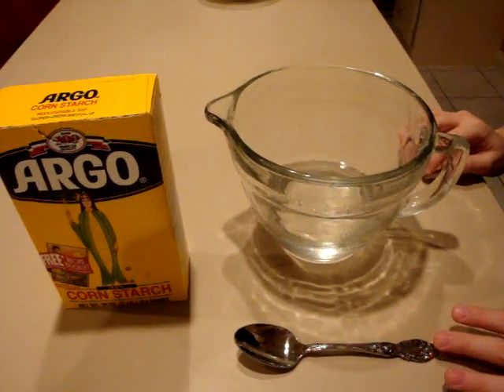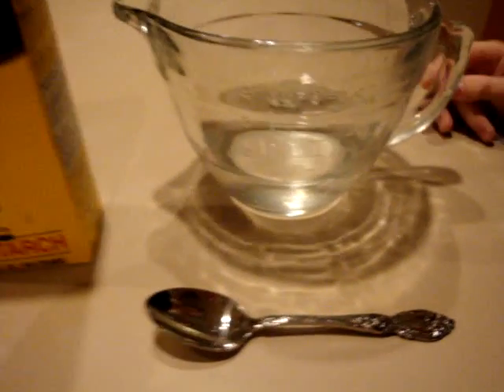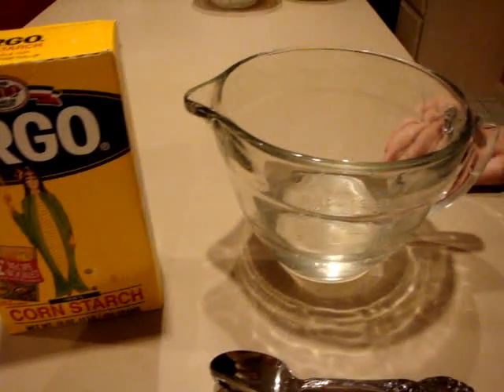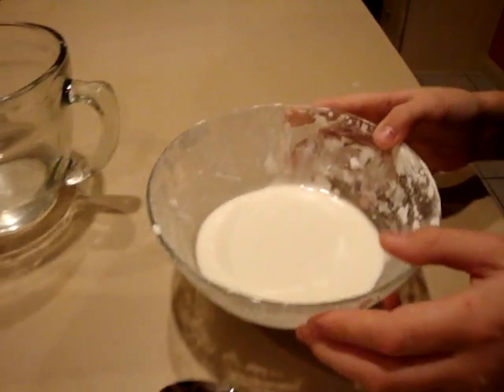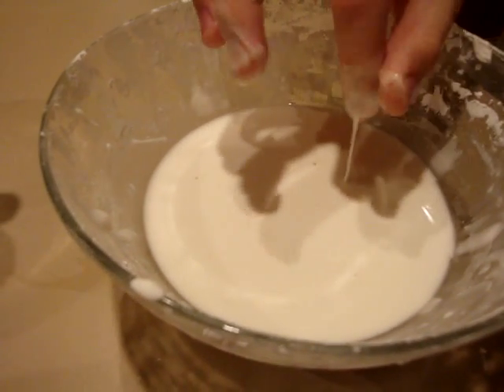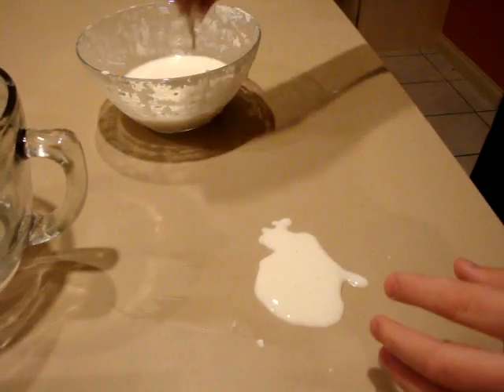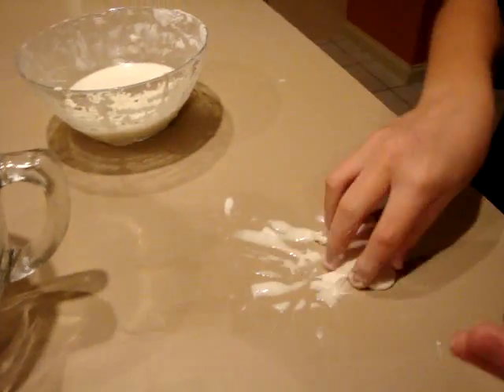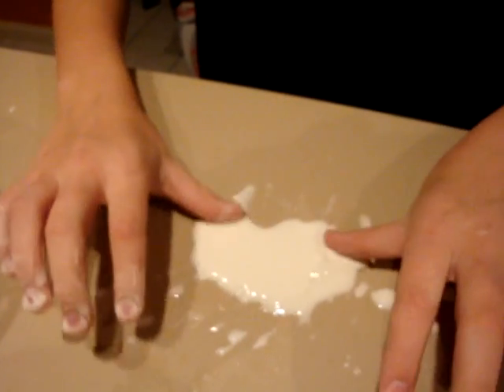Liquid or Solid?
Is this stuff liquid or solid?  Roll it in a ball then put it down and it turns to liquid.